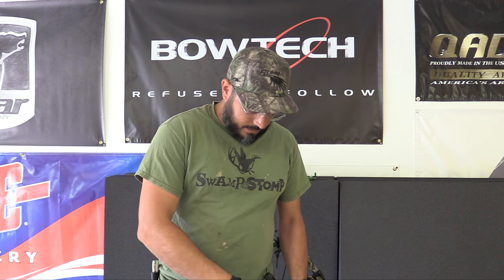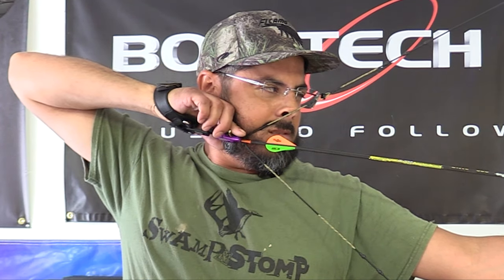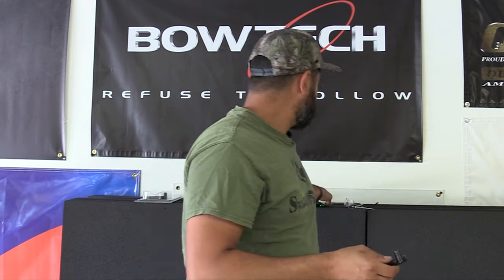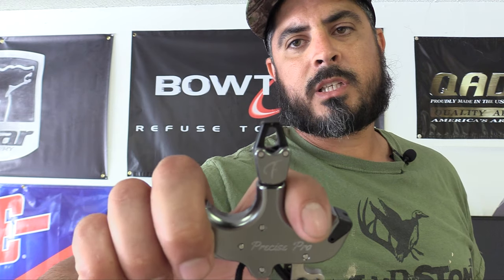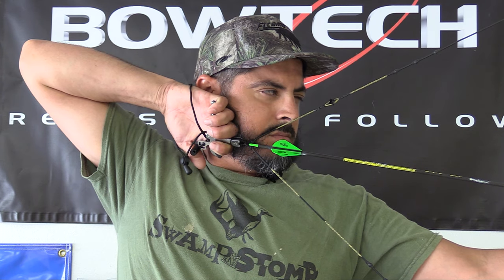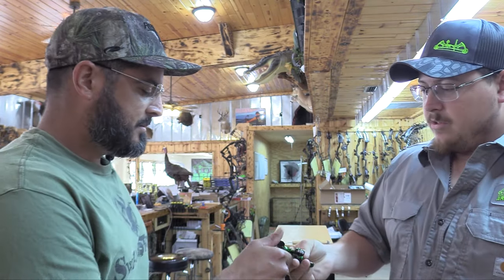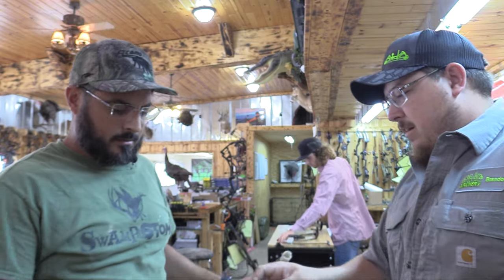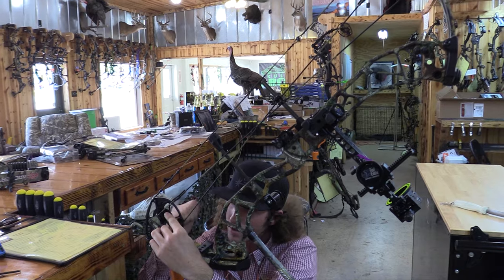Trigger Release to thumb release and what to expect. (Swamp N Stomp ep. #105)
Danny decides its finally time to switch from a wrist strap trigger release to a thumb release. In this video are some of the things you should expect to encounter if you do the same. Always try to shoot multiple different brands when possible to see what works best for you. Here Danny tries B3-Exit, TrueFire Synapse and The Fletcher Precision Pro.

---Saddle Setups---
Saddle Pouch
Accessory Carabiners
Gear Hooks

---Bow Setups---
Mark’s X-Bow

Mark's Bow:
Bowtech Carbon Icon
52lb; 27.5"; 586gr arrow
Inserts- Ethics Archery 180gr
Range Finder

Danny's Bow:
Hoyt Carbon Spyder Turbo.
70Lb; 29"; 418Gr arrow
Outsert- Fire nock
Range Finder

Common parts:
Bow sling

---Camera Gear---
Mark’s Cameras:
Clamp mount

Danny's Cameras:
Fluid Head
Camera Arm

---Packs and gadgets---
Head lamp
Extinguisher grunt tube and Rack